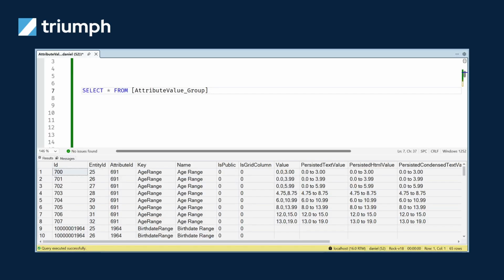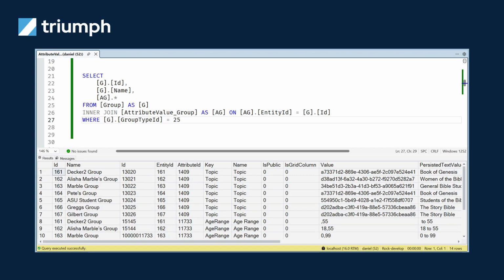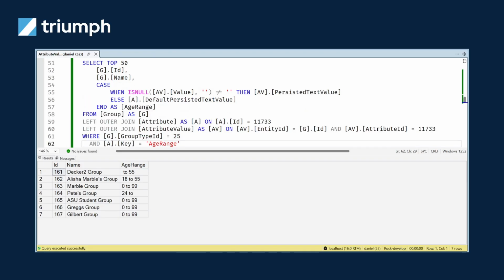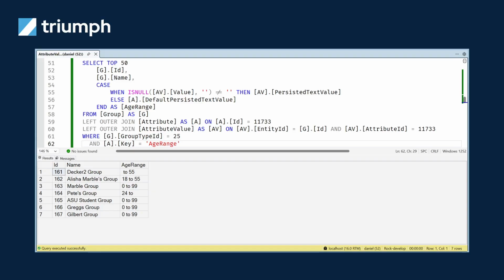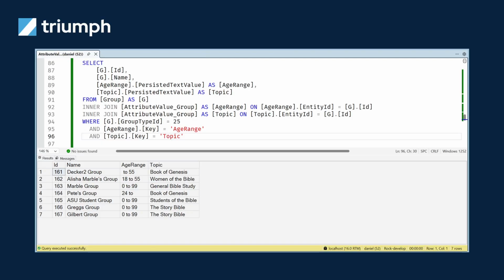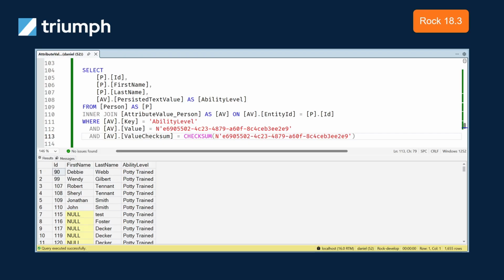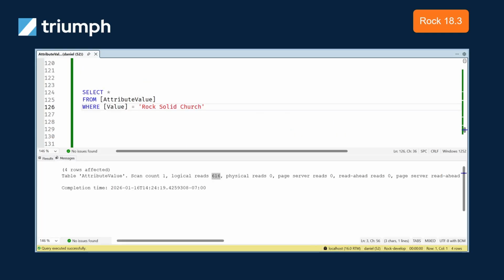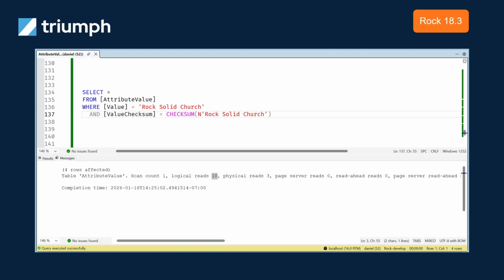Attribute Values in SQL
Learn how to target attribute values directly to reduce lines of code and pull the data you need in half the time.